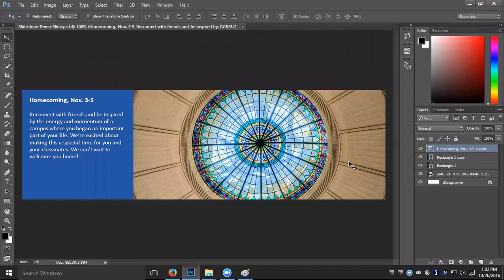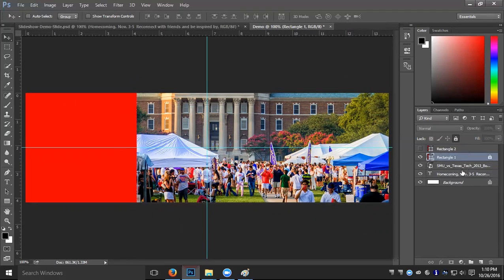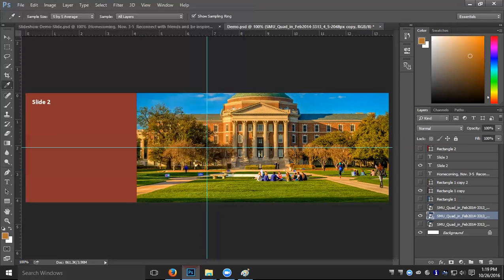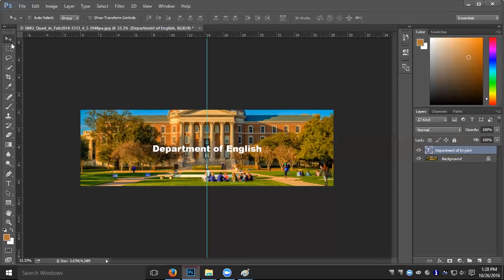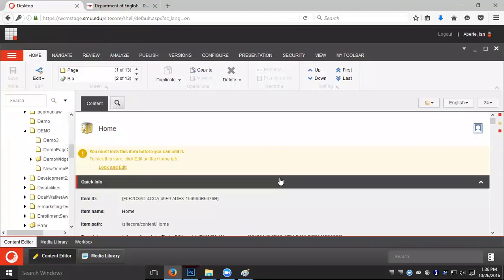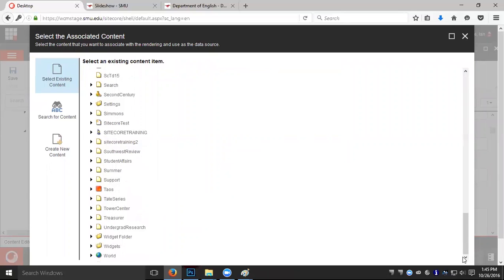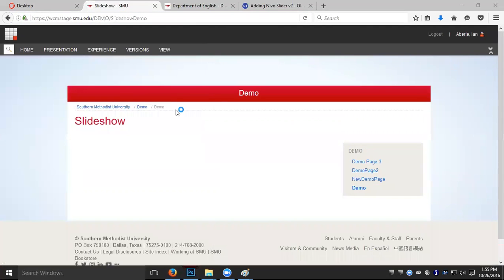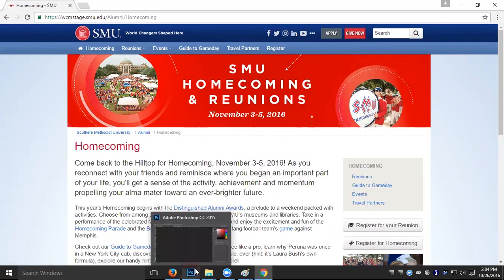Using Sitecore: Slideshows and Graphics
Learn how to take advantage of Photoshop to add slide shows and format images for use in Sitecore. In this webinar, will cover basic Photoshop usage and how to upload the items to the Media Library in Sitecore. We will also discuss how to create a Photoshop template for use in the slideshow widgets.